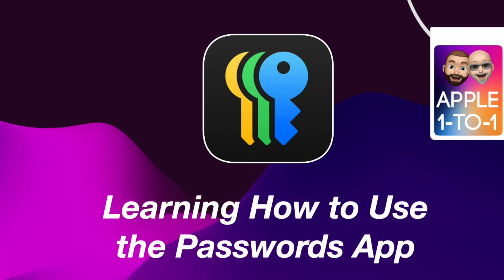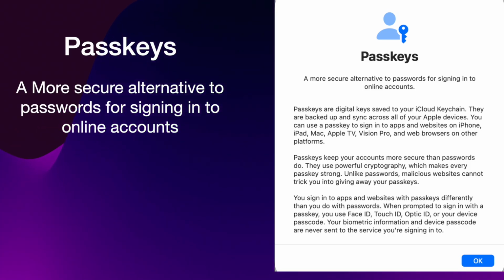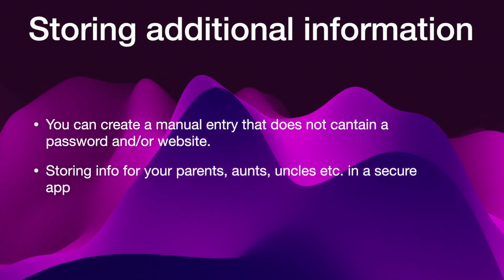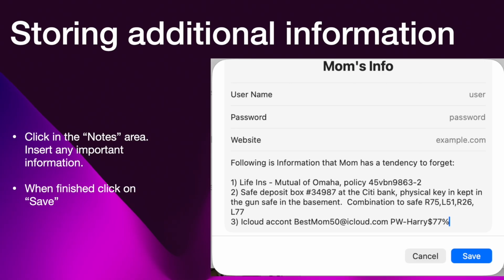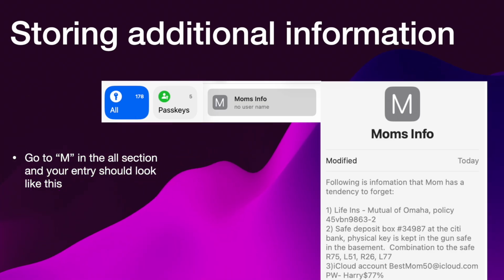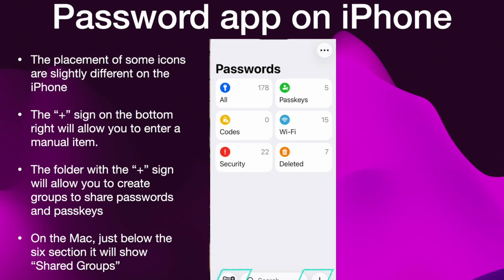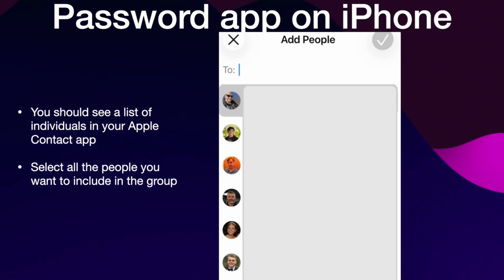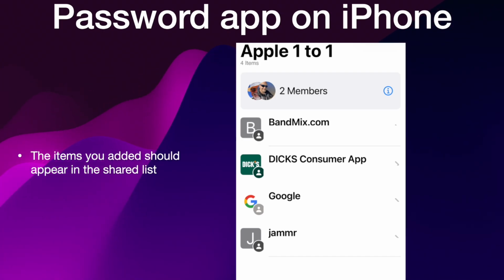How to Use Apple Passwords on Mac & iPad | Complete Passwords App Guide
Learn how to use Apple’s Passwords app on Mac and iPad! In this Keynote-style walkthrough, we’ll use screenshots to explore the Passwords app and show you how to find, manage, and organize your saved passwords across your Apple devices.

Keep your Apple devices powered up with the LISEN portable charger. It’s a great companion for your iPhone, iPad, and Mac when you’re working or traveling.

🏷️ Save: $11 OFF
🔥 Final Price After Discount: $48.99